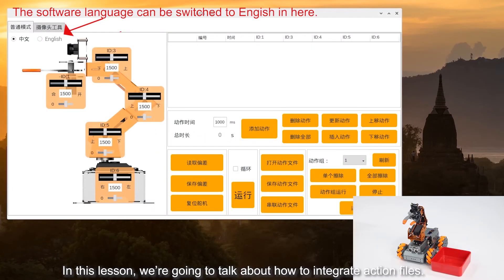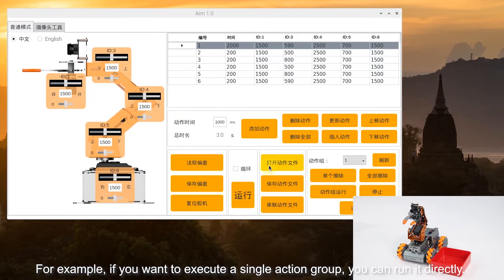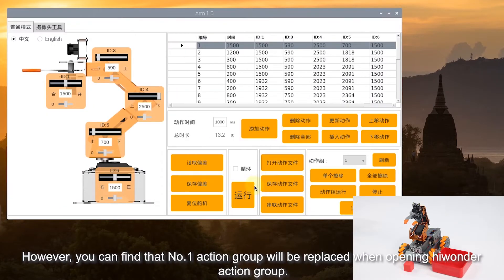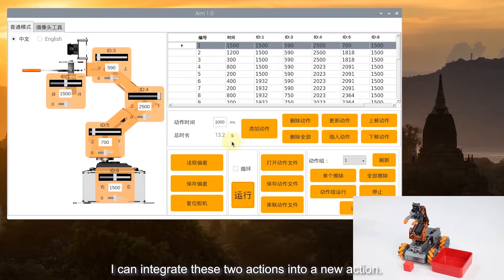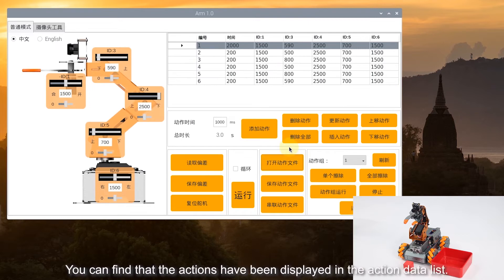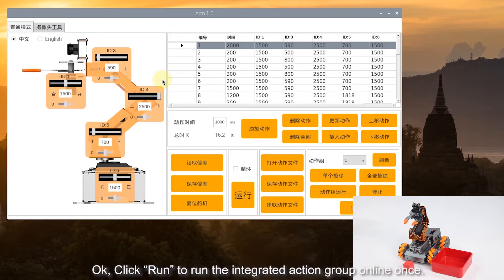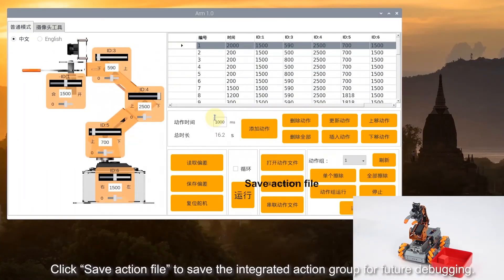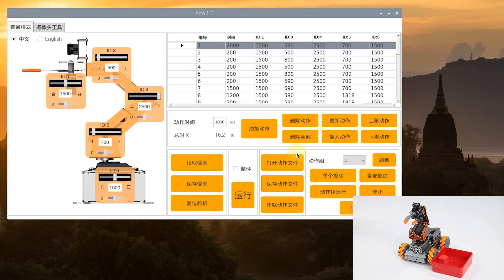MasterPi Tutorial--Integrate Action Group File